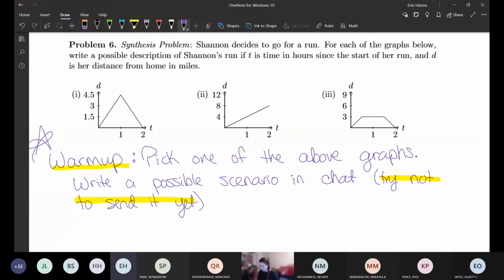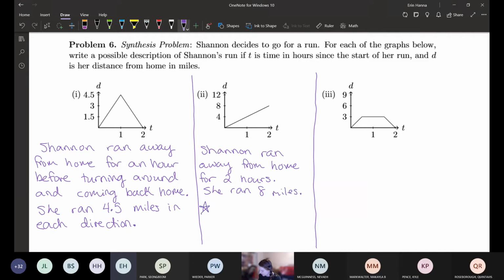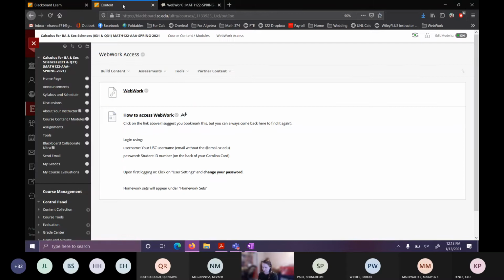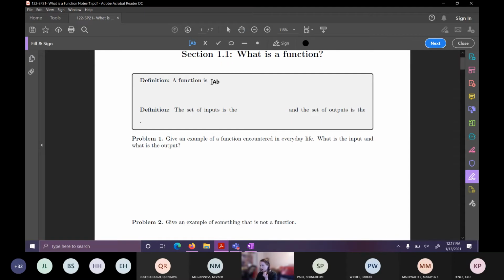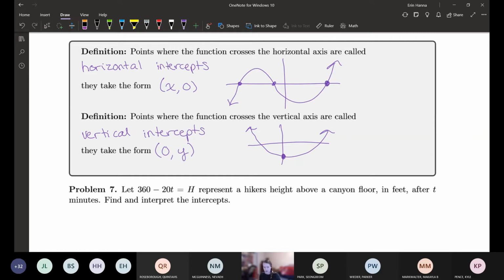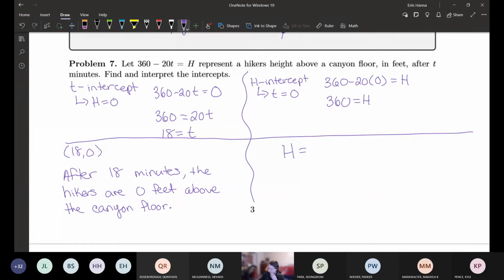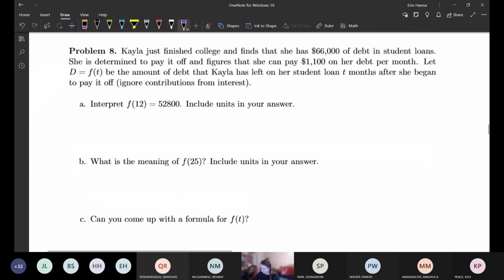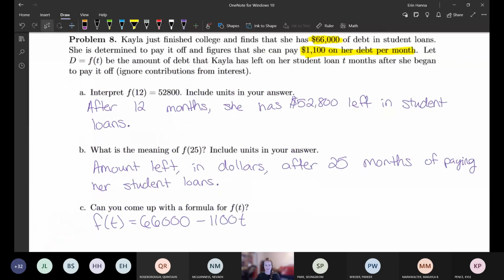122 031-1-13-21 Lecture